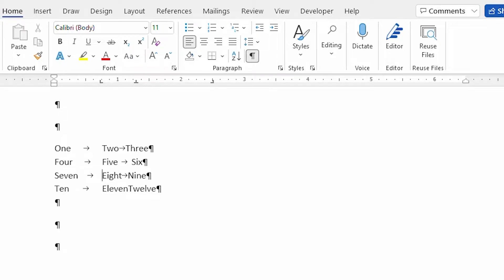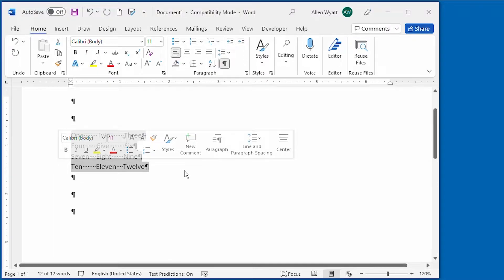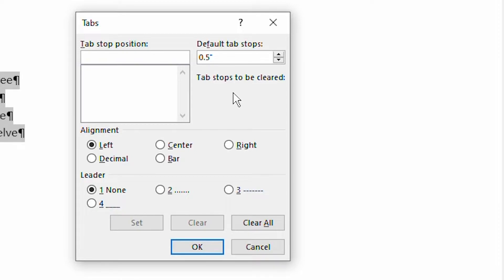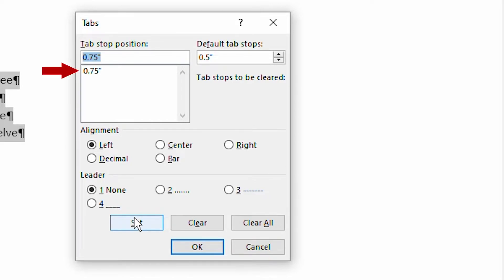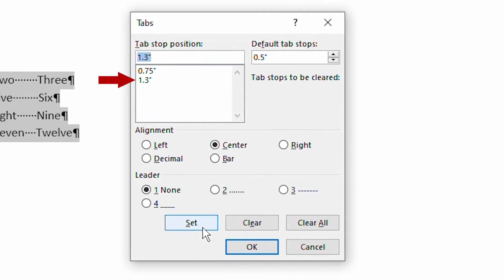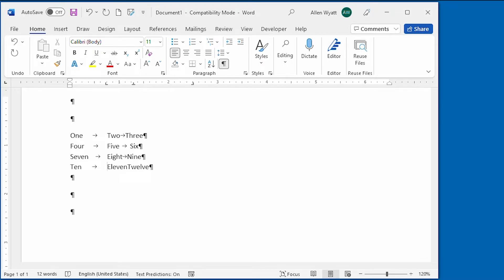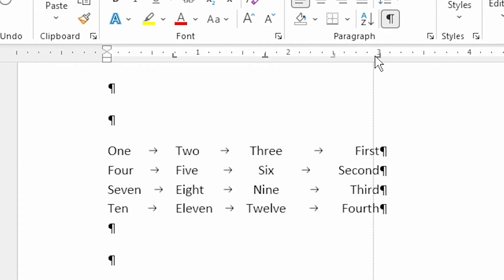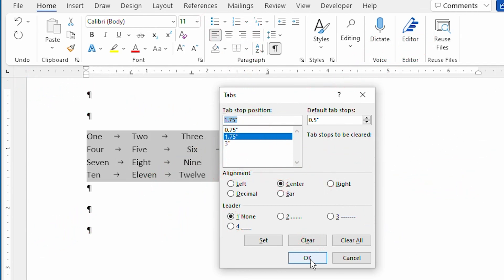Align Text Perfectly Using Tab Stops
A great way to format information is to use tab stops. In Word, tab stops allow you to quickly and accurately align information on a line in your document. As you discover in this video, Word provides quite a bit of power and flexibility when it comes to tab stops.

Chapters:
00:00 Intro
00:24 Why Use Tab Stops?
01:06 Displaying the Tabs Dialog Box
01:51 Default Tab Stops
02:35 The Five Types of Tab Stops
03:11 Setting a Tab Stop
04:18 Understanding Leader Characters
05:30 Using Tabs in the Document
06:48 Adjusting Tabs Using the Ruler
07:44 Deleting Tab Stops
08:36 Wrapping UP

This video was created at the suggestion of Kathy Rosier and Carol Barlow, two of my WordTips subscribers. I appreciate their idea to create this.

And about WordTips? Well, that's a free weekly newsletter that I've been publishing for over 25 years. (Weekly. Over 25 years. Think about that.) To "up your game," visit the WordTips website, here: